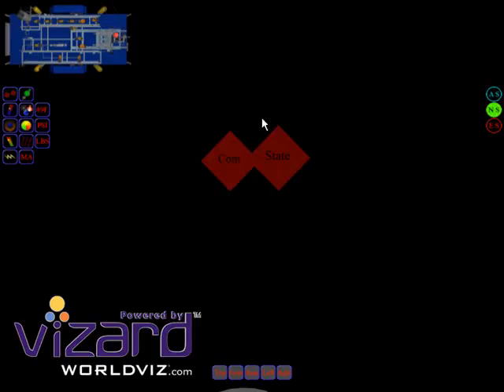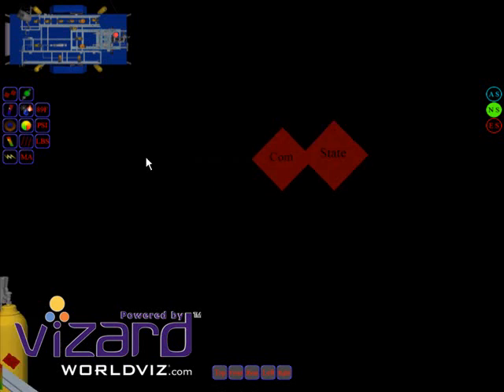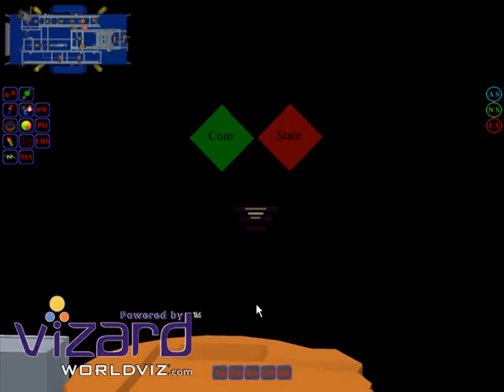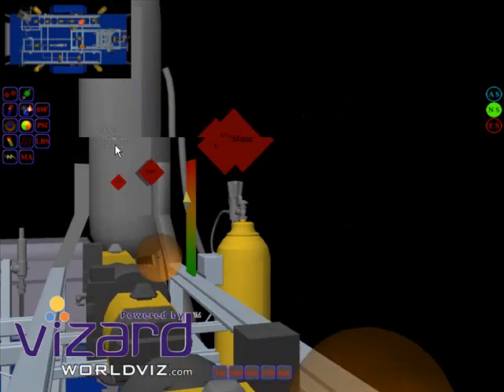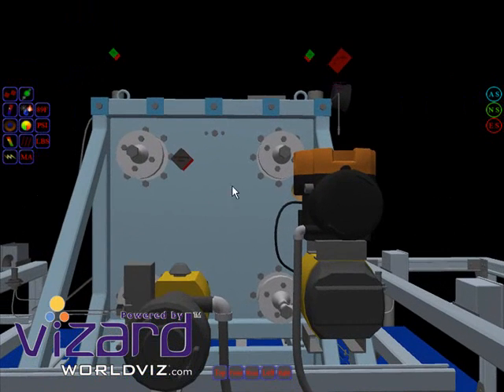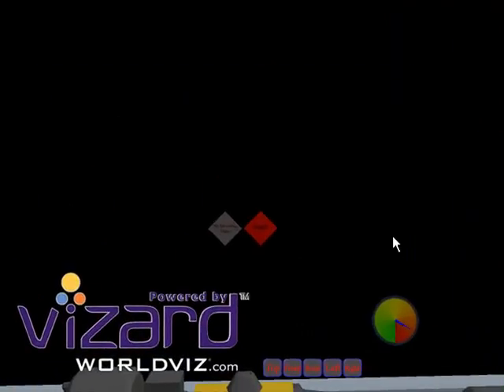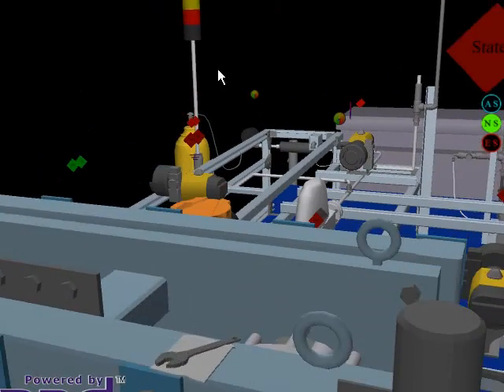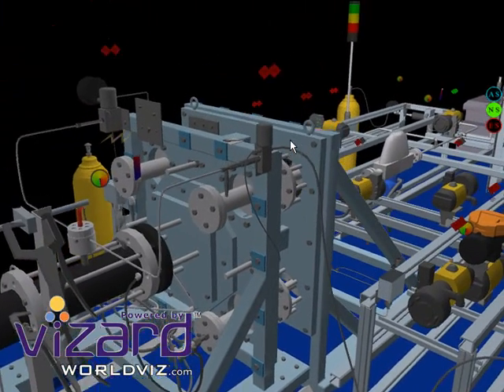George Lecakes M.S. Topic - Virtual Reality Simulation of Stennis Space Center E-3 MTTP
This is a virtual reality simulation created by George Lecakes as part of his Master's Thesis work at  Rowan University for Stennis Space Center in Mississippi of the Methane Thruster Test Bed Platform.  It uses visualization techniques to easily sift through large datasets within Virtual Reality.
Autodesk Maya was used to create the 3D Models and WorldViz Vizard to display and control the simulation within a CAVE environment.